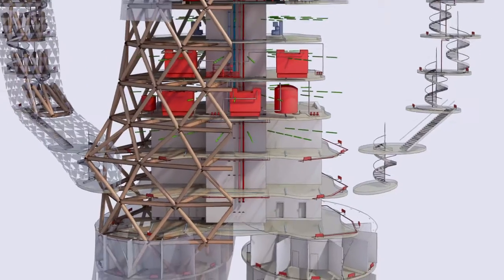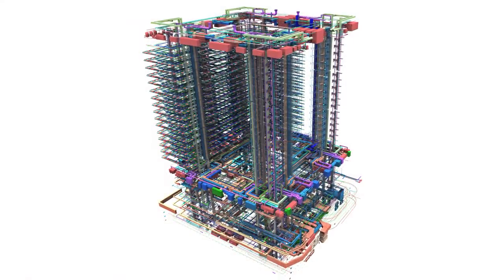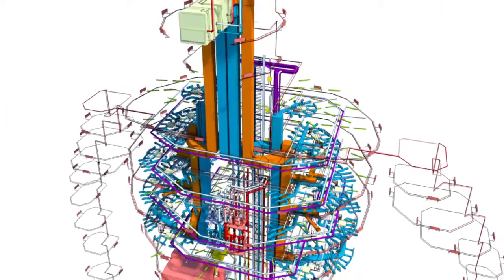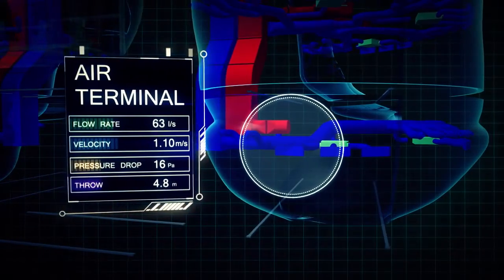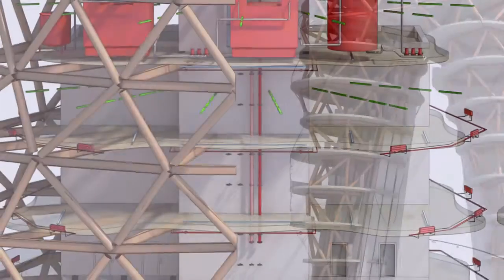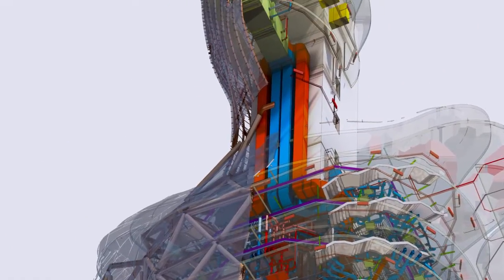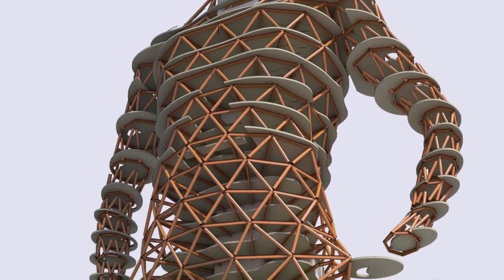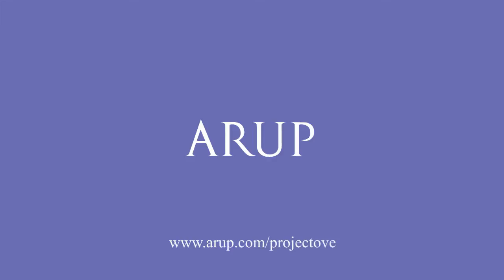Arup's BIM Project OVE - Human Body Inspired Building Design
Arup's 35 storey. 170m tall BIM building in the shape of a human body, which is changing the process of building engineering.